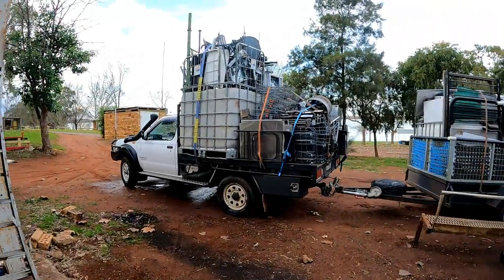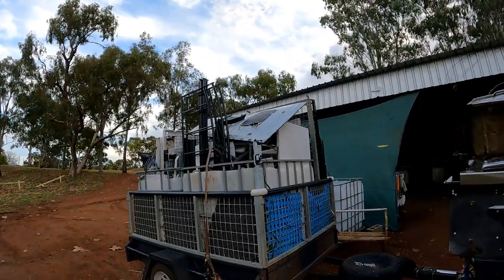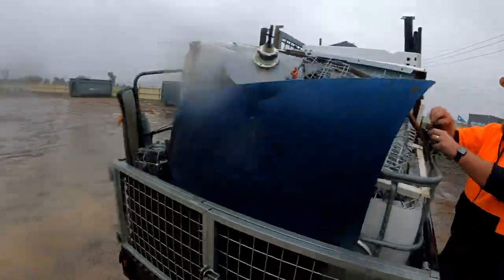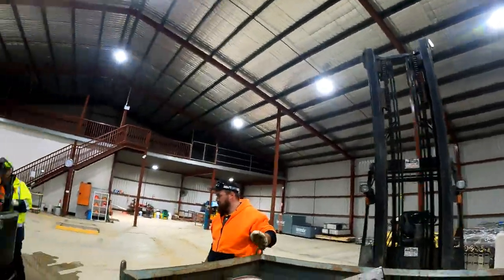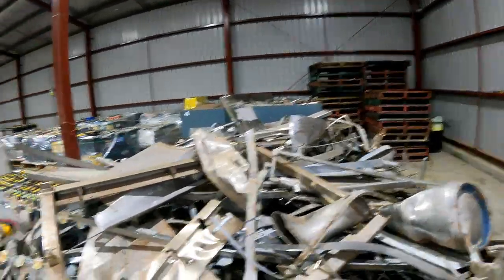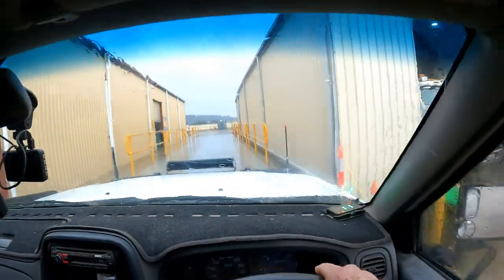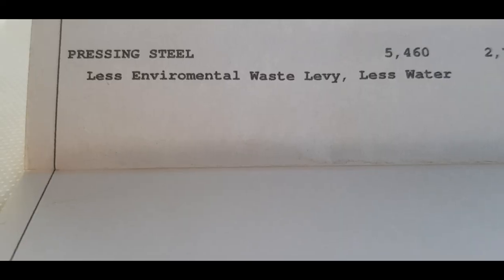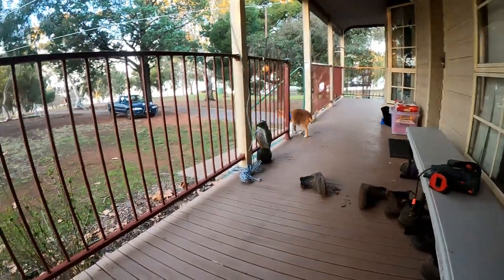SCRAP RUN NO. 6 With 2.69 Tonne Getting Flooded Out